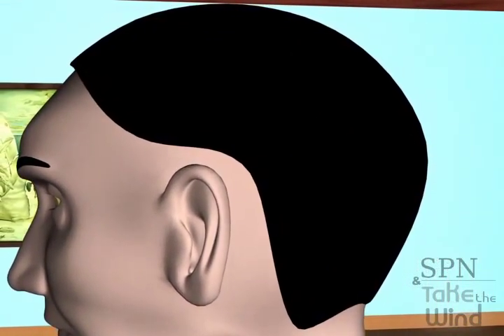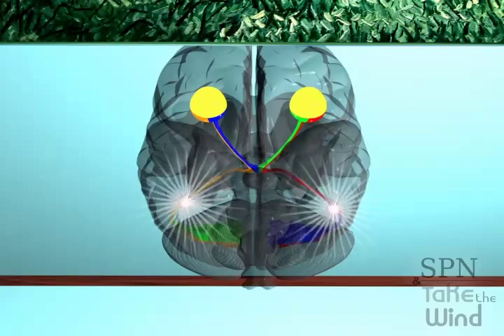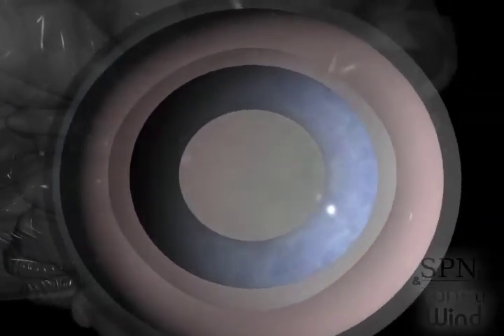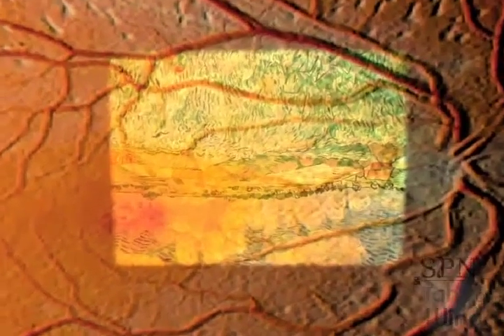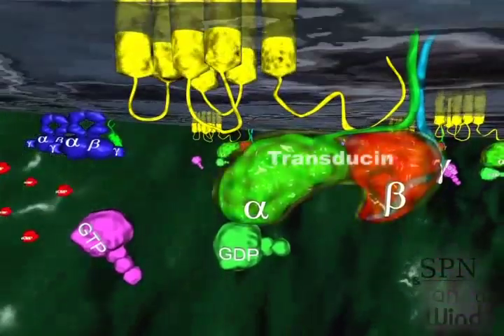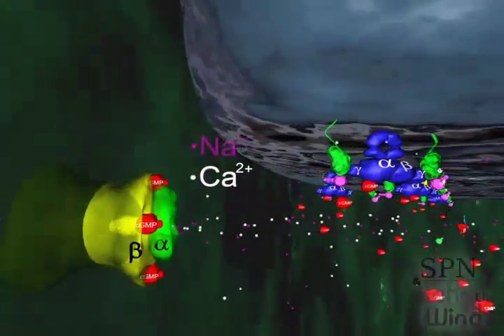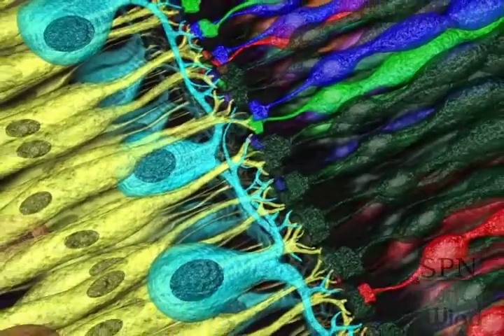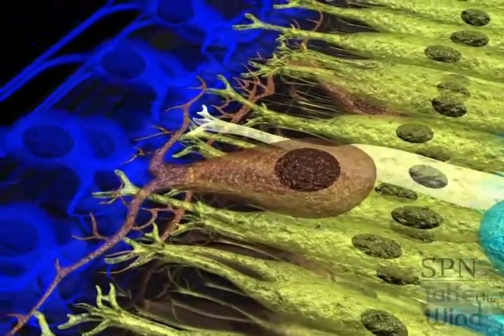מנגנון הראייה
להסבר מלא כנסו אל זהו סרטון מתוך המדור 'מאגר מדע' של האתר דוידסון און-ליין. דוידסון און-ליין הוא אתר חינוכי מבית מכון דוידסון לחינוך מדעי - הזרוע החינוכית של מכון ויצמן למדע.
סרטון זה מסביר אודות המנגנון המולקולרי של הראייה. This video was produced by take the wind

הסרטון הופק על ידי takethewind בשיתוף עם הארגון הפורטוגזי למדעי העצב
הסרטון תורגם בידי צוות אתר דוידסון אונליין